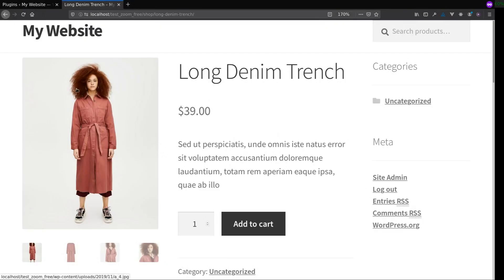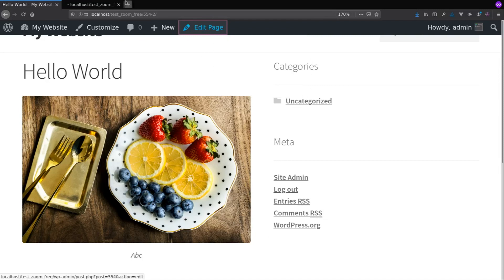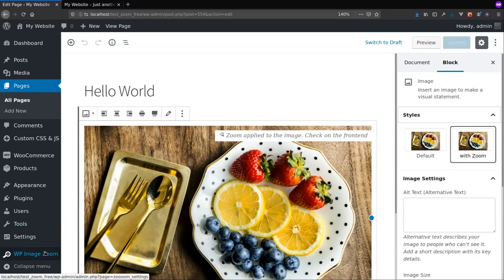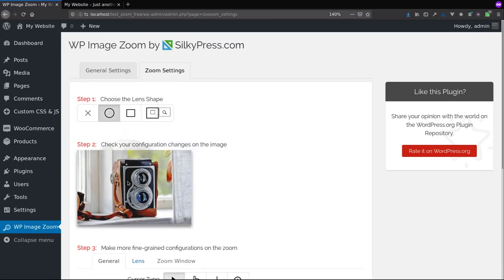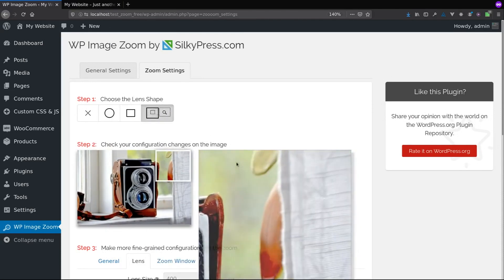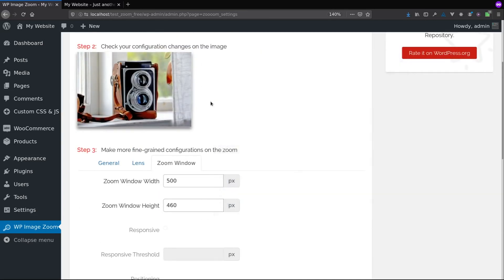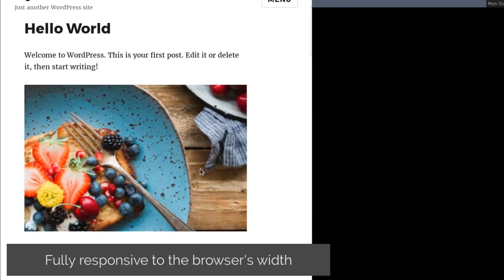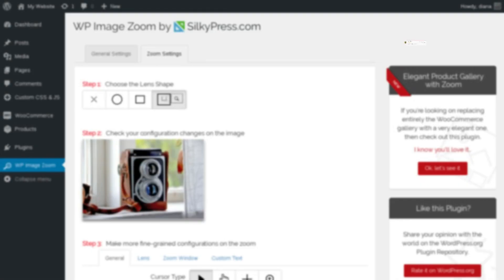WP Image Zoom plugin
Awesome image zoom for images in posts/pages and for WooCommerce products